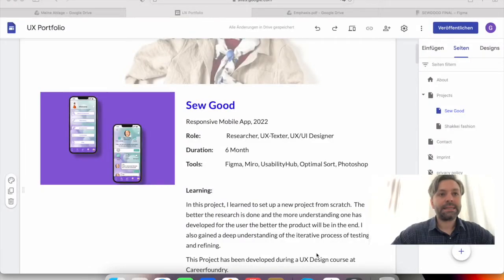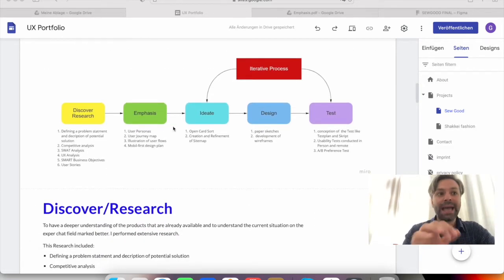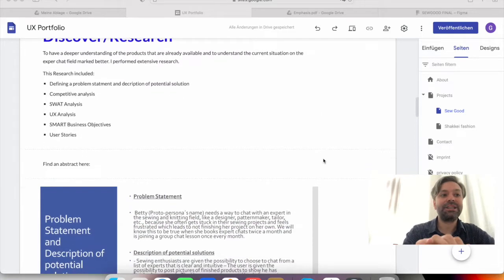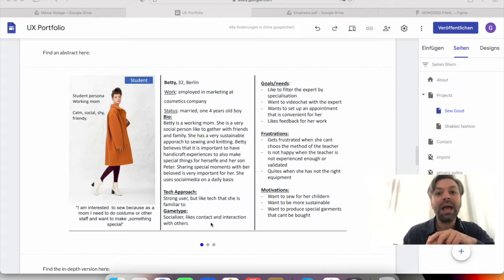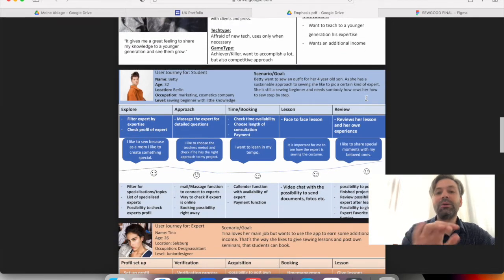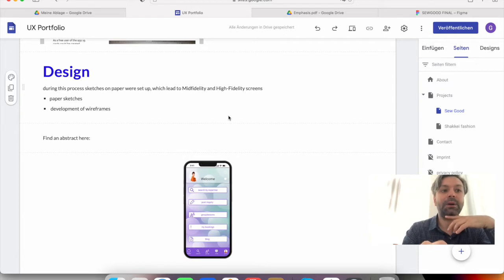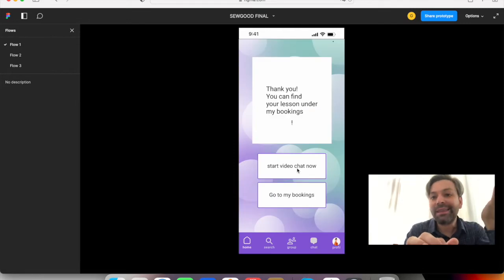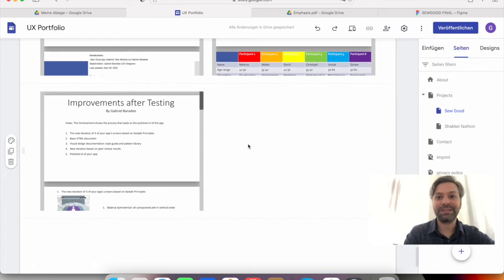MY UX portfolio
In this video I will give my answer to my last achievement as well as a presentation of my case study I did during my careerfoundry course.